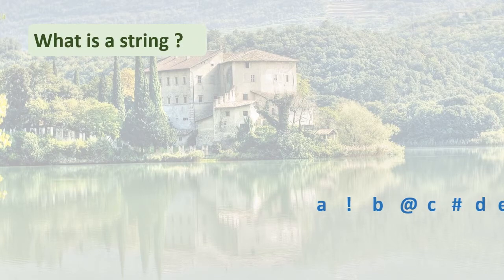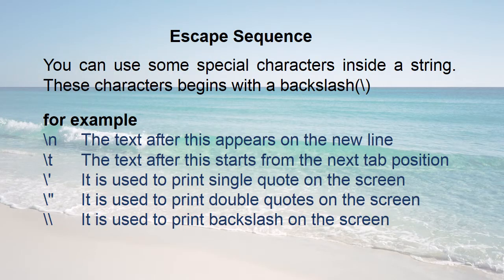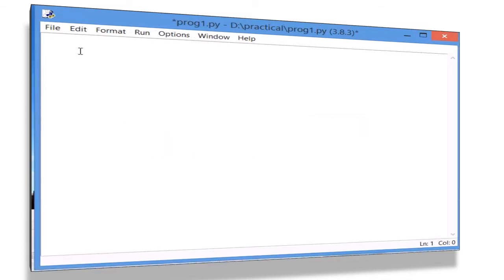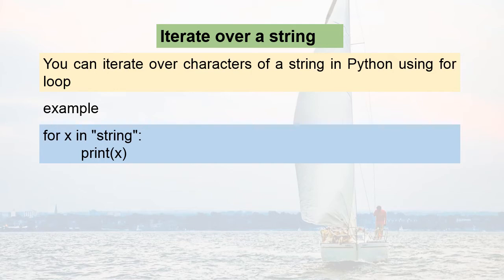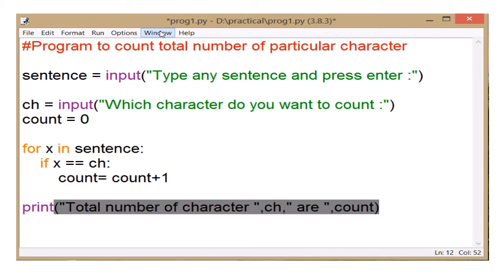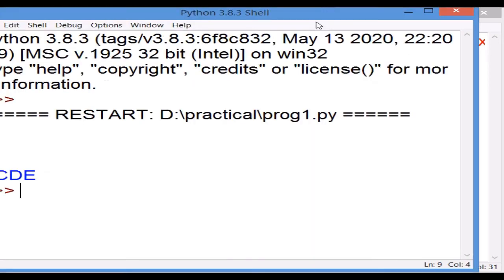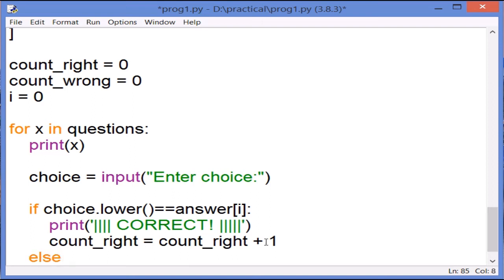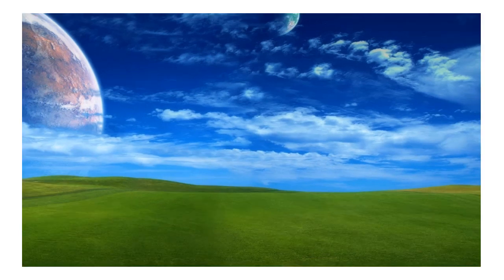String basics in Python 23 July 2020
String basics in Python by Sunil Kumar Bhele PGT Computer Science